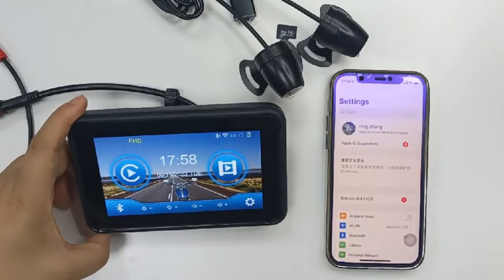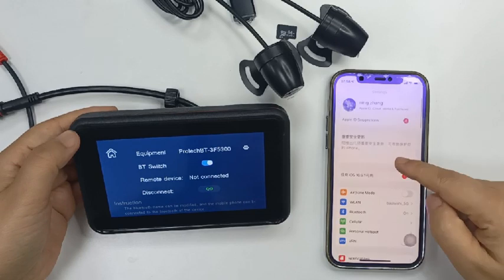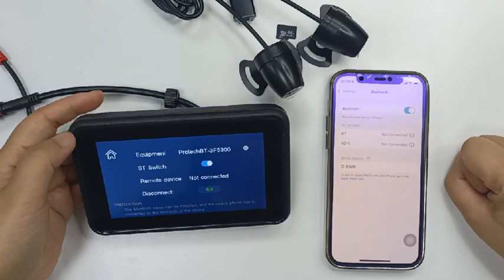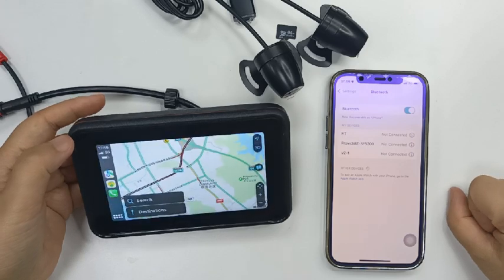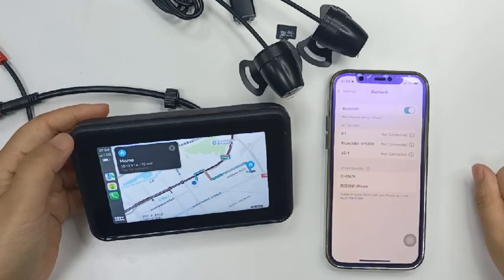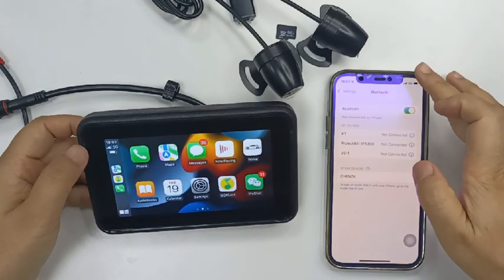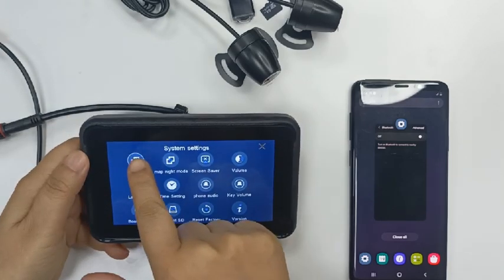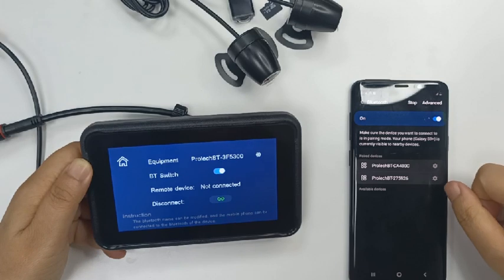MT5004 How to connect Apple and Android phones？